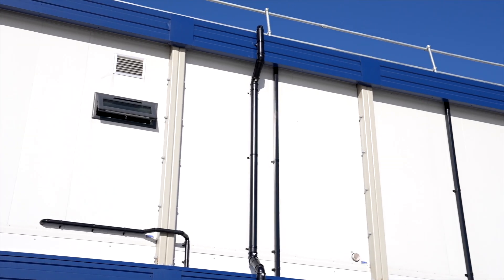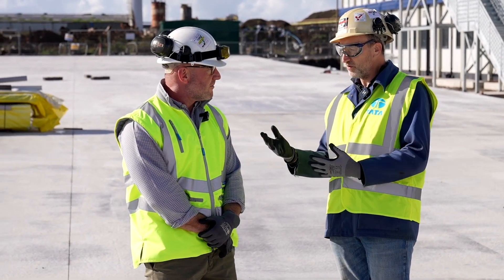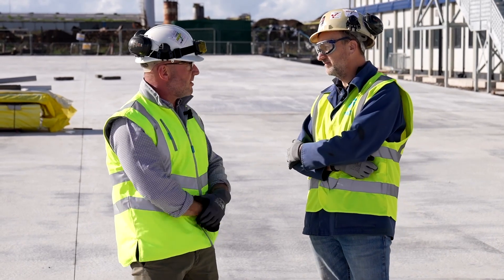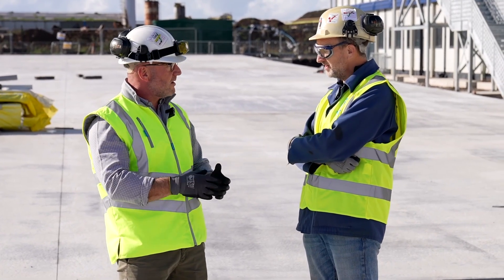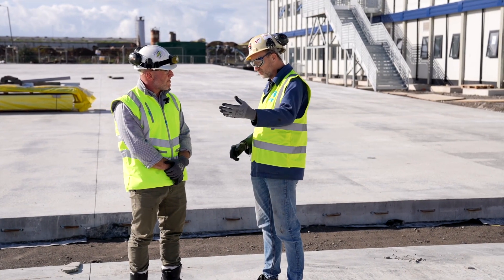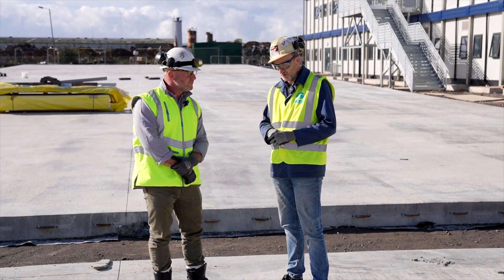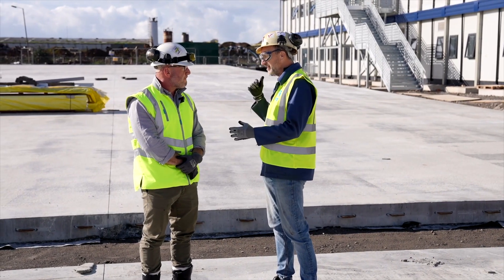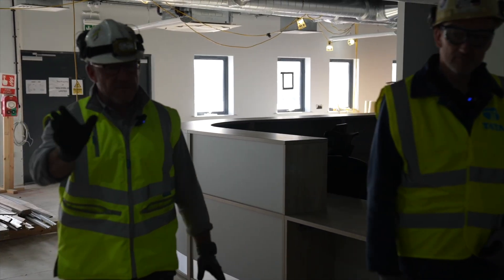Step Inside the Project Team's New Home | Building Port Talbot’s Green Steel Future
We’re back at "P Fields" for another update in our journey toward low-CO₂ steelmaking, joined by Lloyd Bryant, Head of Infrastructure.

Lloyd gives host Tim Rutter a sneak peek at the new, modern facilities that will become Port Talbot’s on-site contractor village.

Constructed from modular units by long-term partner and local business, Wernick Buildings, these offices and welfare spaces will soon be home to hundreds of Tata Steel employees and contractors as they build the Electric Arc Furnace and key components of the project.